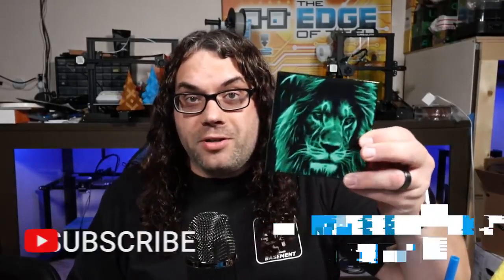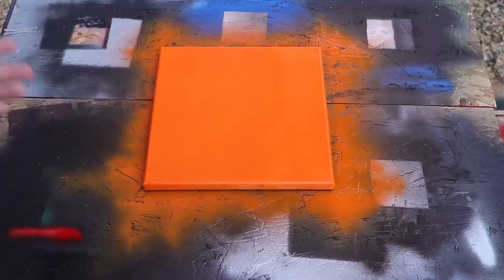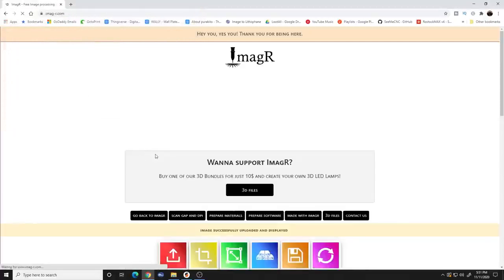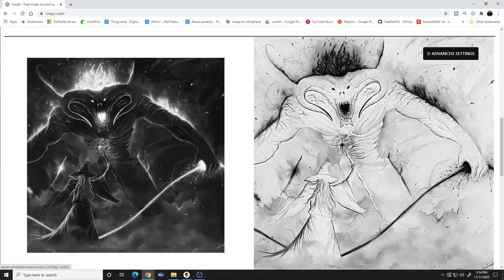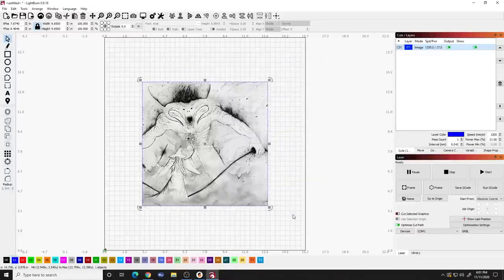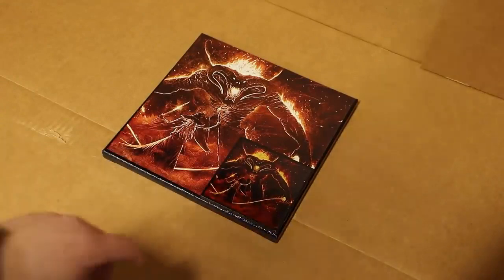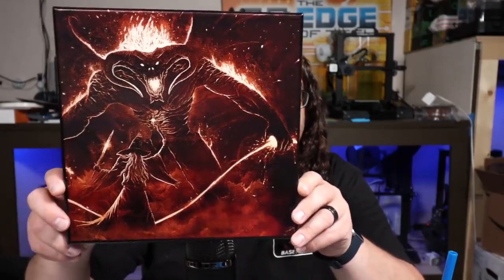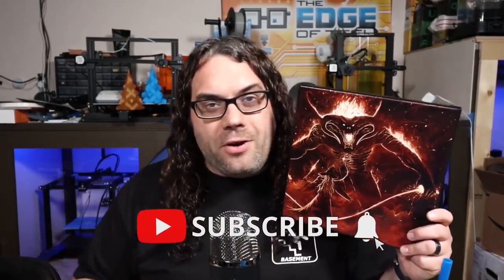Top 10. How to Make Money Making Wall Art with a Cheap Desktop Laser.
Today we go talk about How to Make Money Making Wall Art with a Cheap Desktop Laser! We will paint and burn an image on at 10x10 canvas that you can hang right on your wall when you are done. These are great to sell because they are light and easy to ship if needed and they look great! ?

Music by Wicked Realm Album - No More Fairy Tales Song - Feed